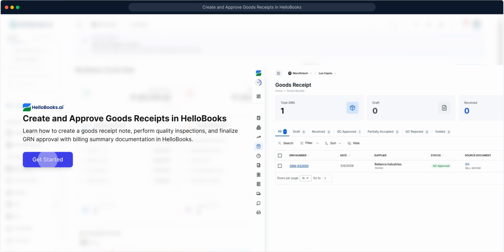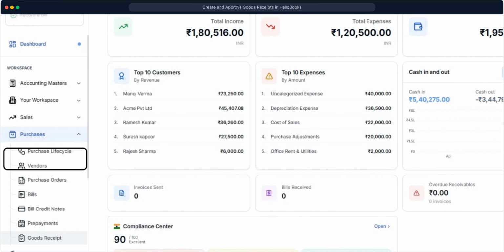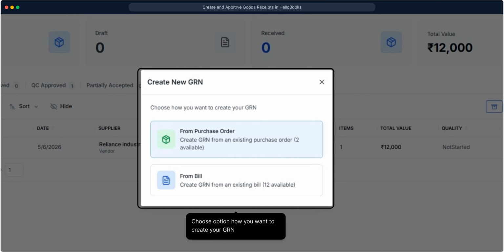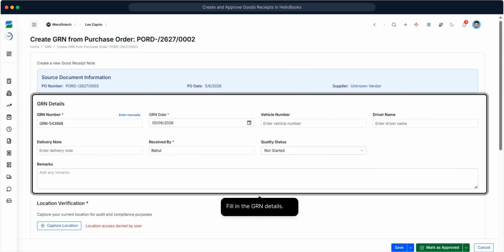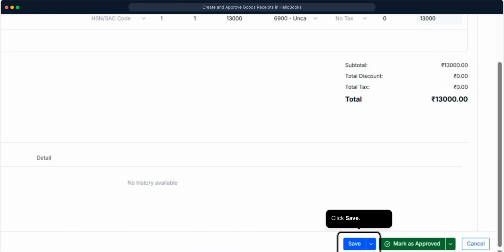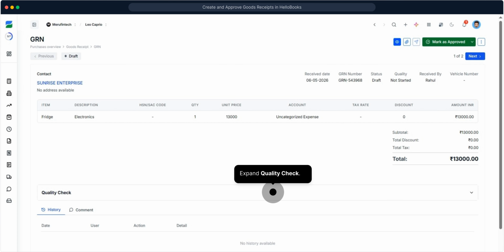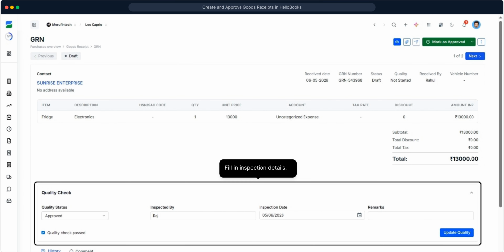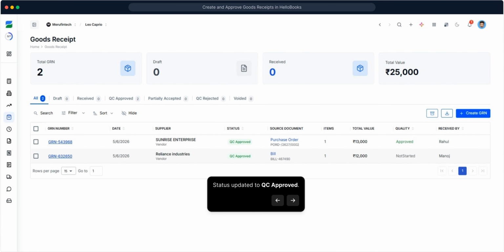How to Create and Approve Goods Receipts (GRN) in Hellobooks | Step-by-Step Tutorial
👉 Learn Hellobooks step by step: Create Goods Receipt Notes (GRN), complete quality inspections, and approve GRNs with billing summary documentation.

In this tutorial, you’ll learn how to manage the full GRN process in Hellobooks—from receiving goods to inspection and final approval. This is useful for purchase, inventory, and accounts teams who want a clear and accurate goods receipt workflow.

💡 In this video, you’ll learn:

How to create a Goods Receipt Note in Hellobooks
How to record received items
How to perform quality inspection
How to review billing summary documentation
How to finalize and approve a GRN

📌 Ideal for:

Purchase teams
Inventory managers
Warehouse staff
Accounts and billing teams
Hellobooks users managing procurement workflows